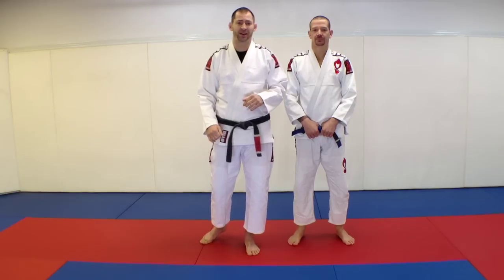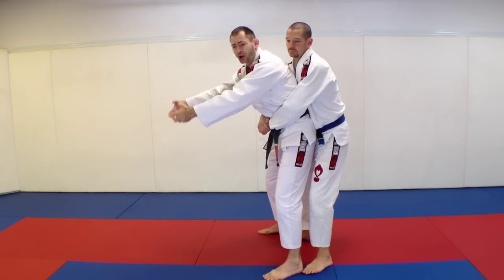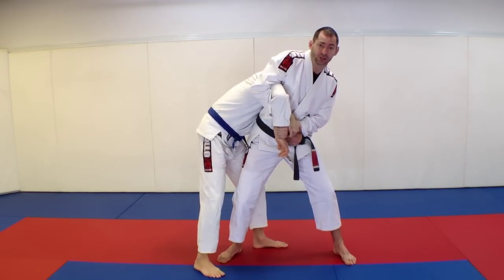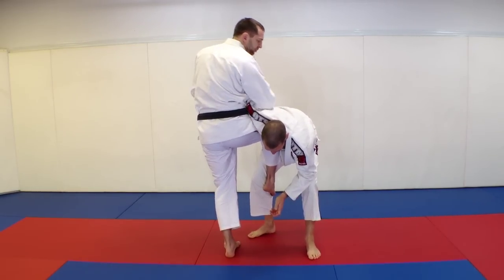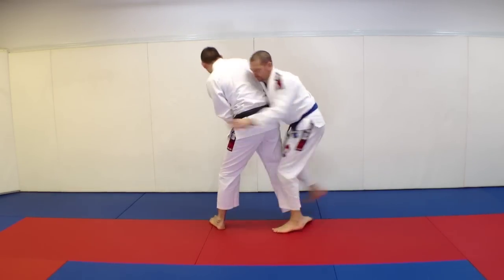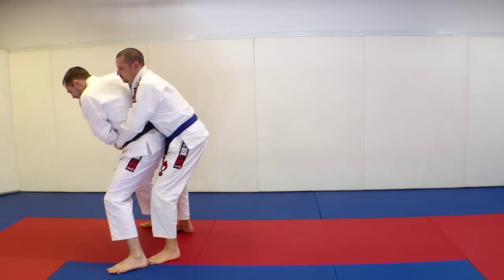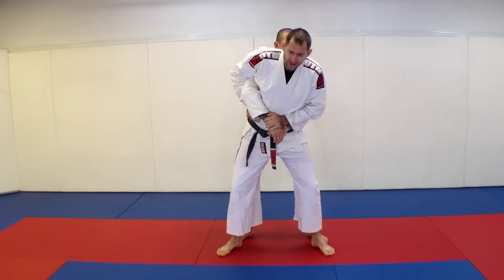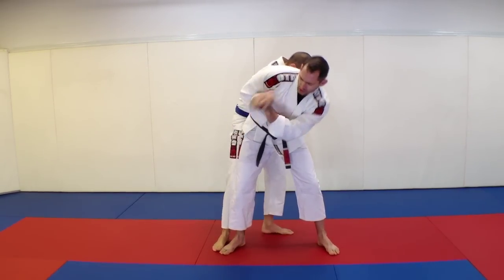Rear Bear Hug Self Defense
A very important, but often neglected part of BJJ is the Self Defense aspect.  This move does work in a sport setting as well.